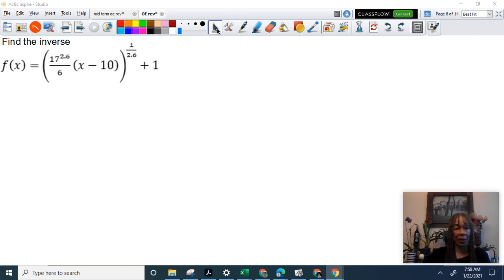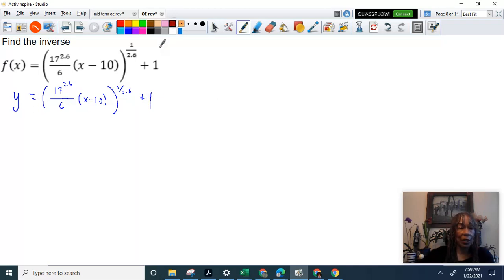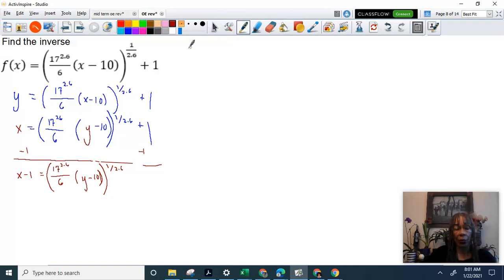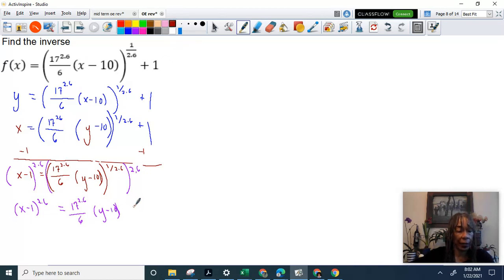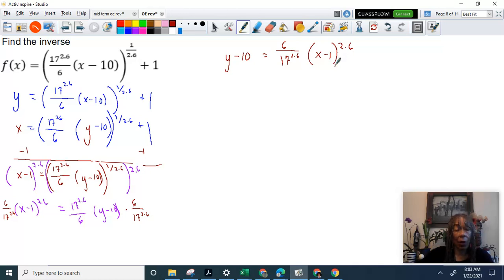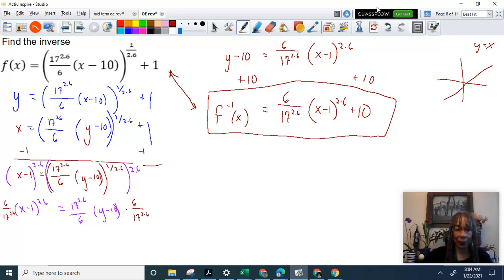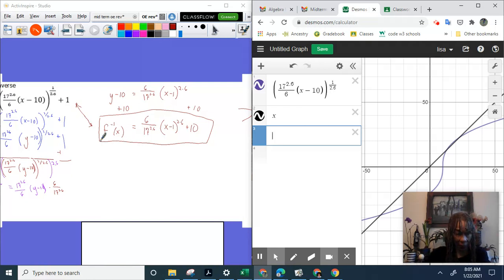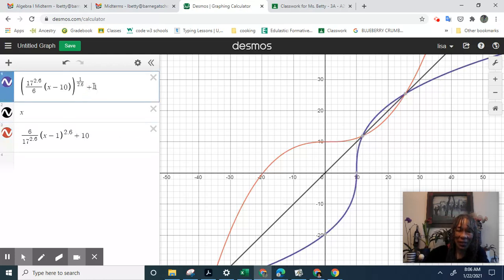Inverse of and yet a more complicated function